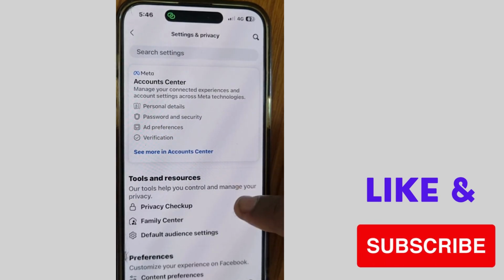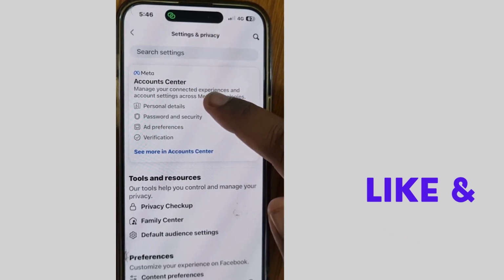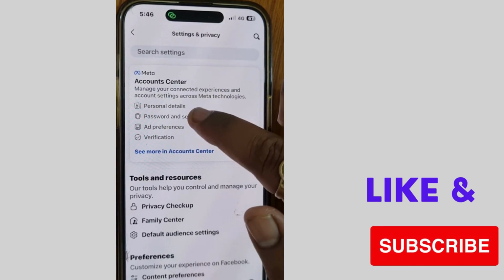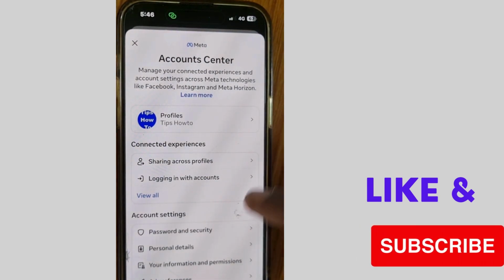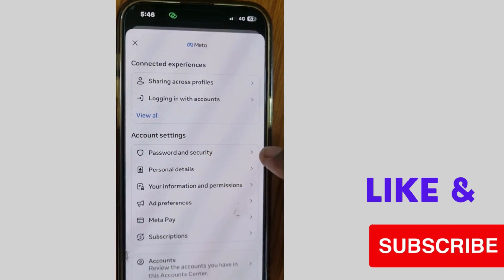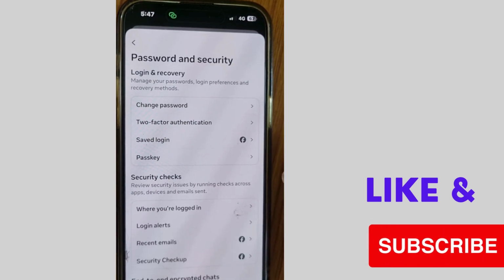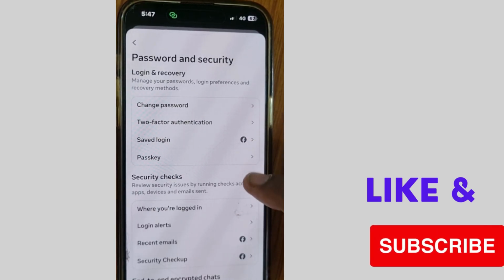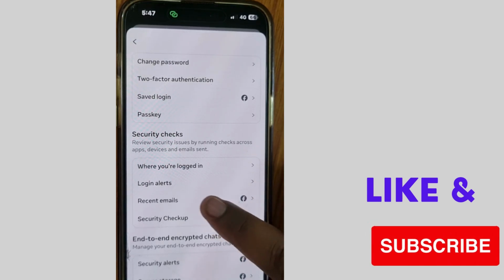Get Notified of Suspicious Facebook Logins Enable Login Alerts Now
Worried about unauthorized access to your Facebook account?  In this quick and easy tutorial, I’ll show you how to enable Facebook login alerts on your mobile and desktop.

With login alerts, you’ll get notified instantly if someone tries to log into your Facebook account from an unknown device or location.